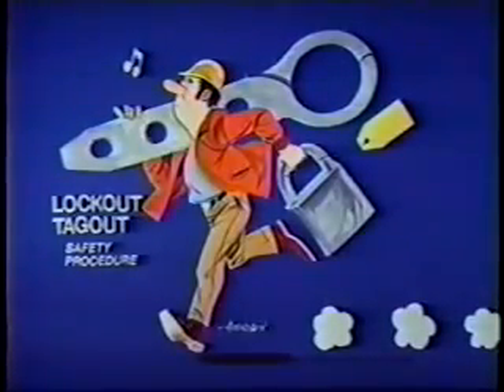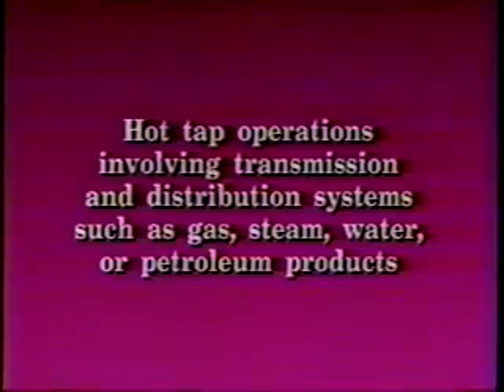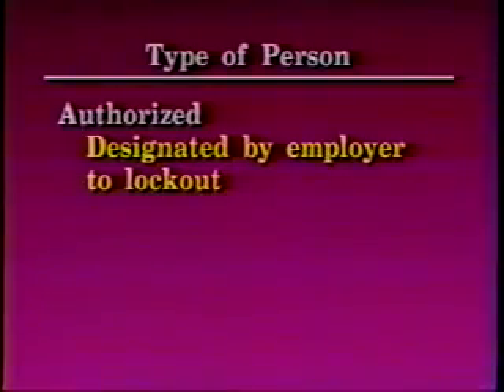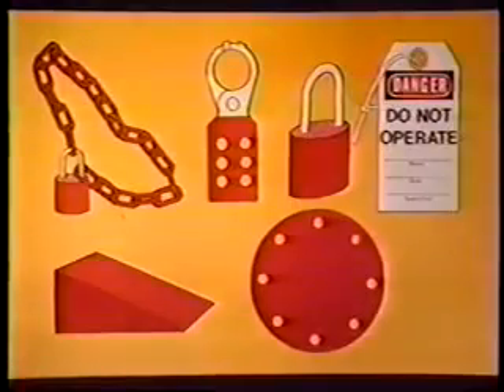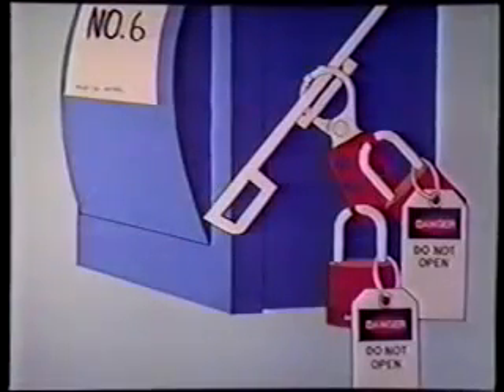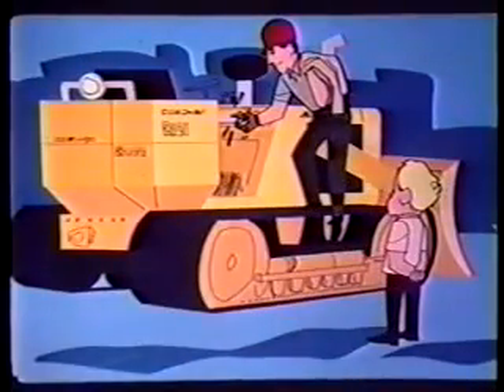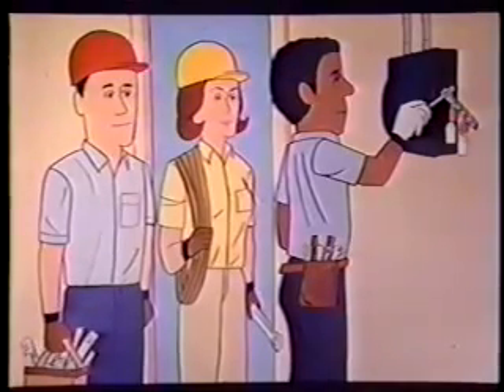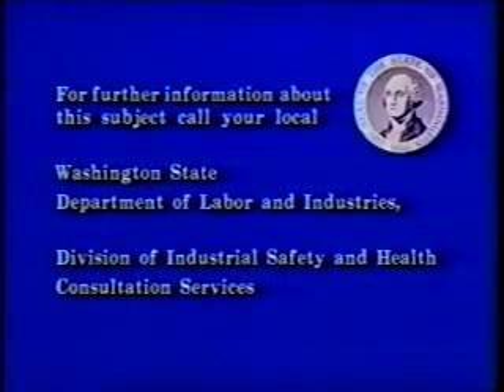OSHA Lockout Tagout and Electrical Safety Training Video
OSHA lockout tagout requirements are covered in the Control of Hazardous Energy Standard found in 29 CFR 1910.147.

The video covers proper lockout and tagout procedures and written lockout tagout program components and requirements.